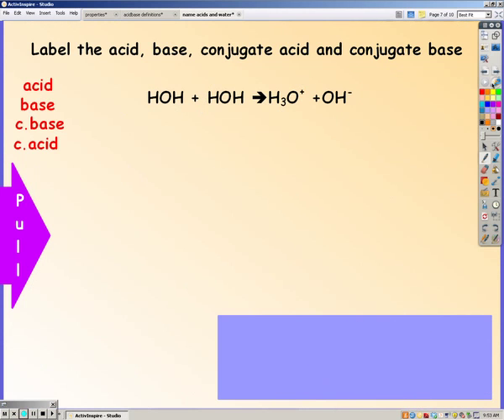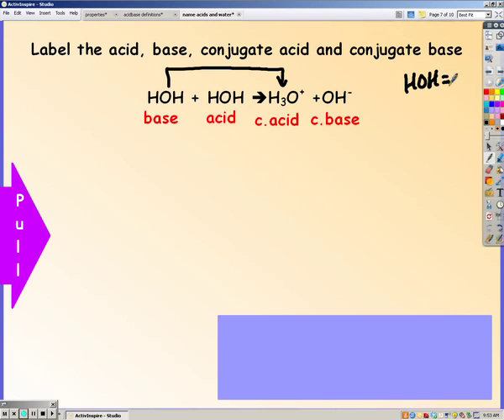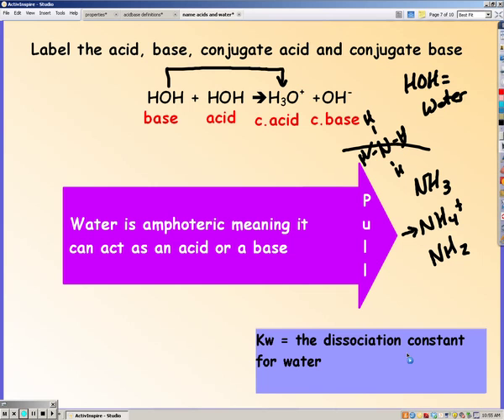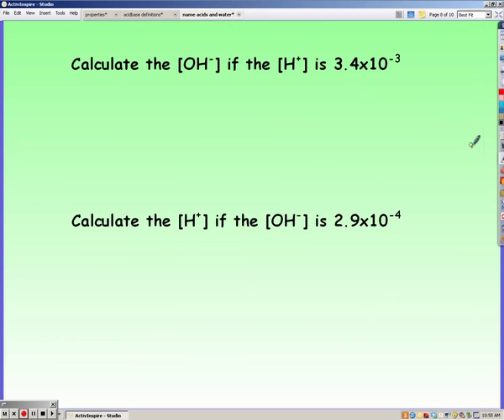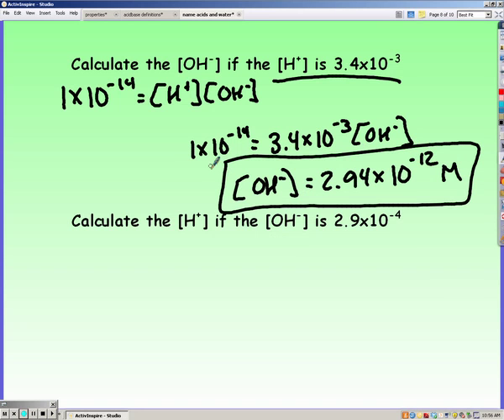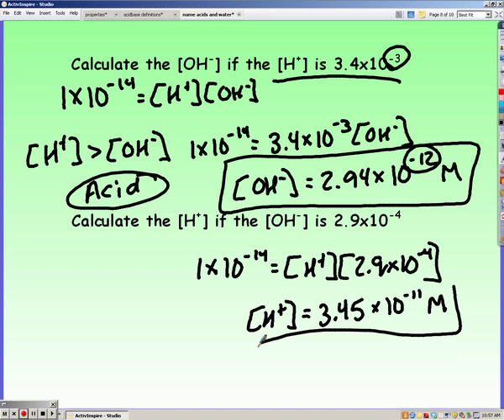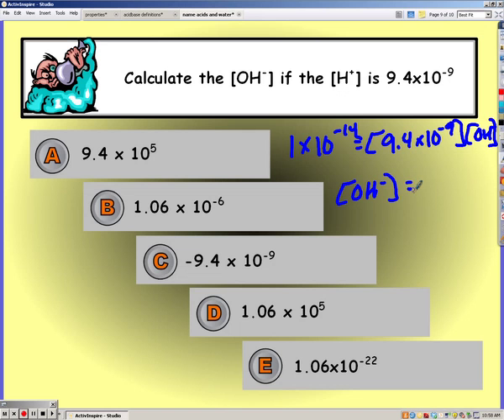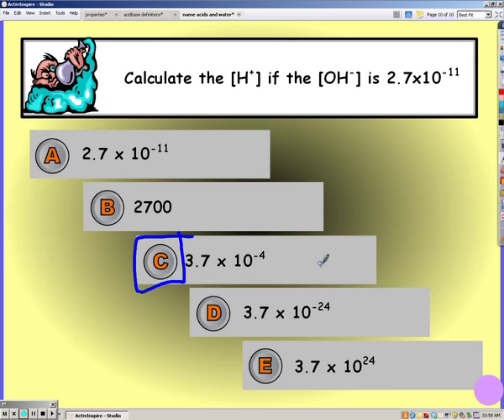PAP A/B part4- water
In this lesson we cover how to convert [H+] to [OH-] using the equilibrium constant for water.